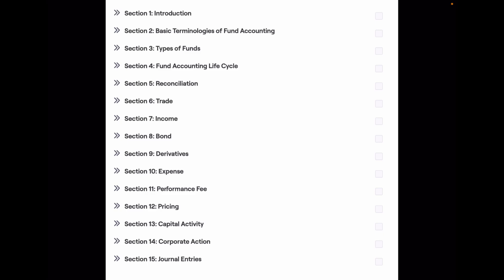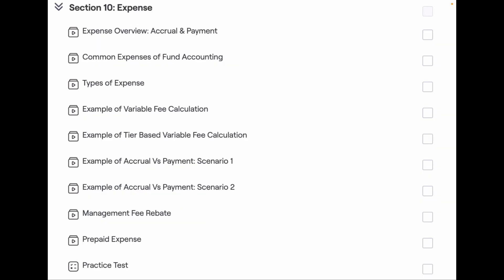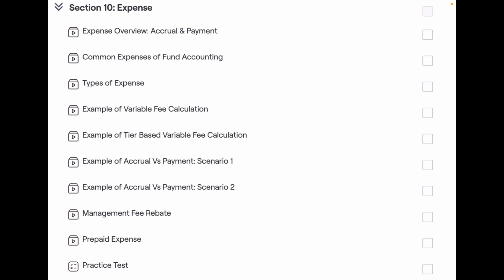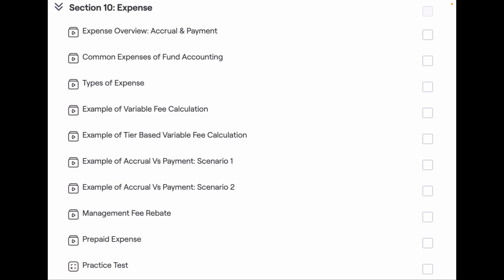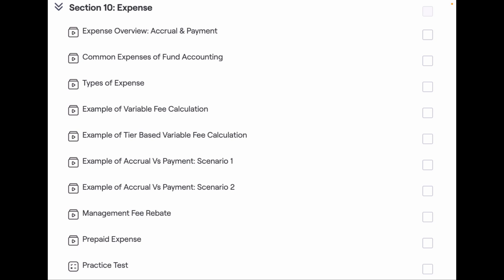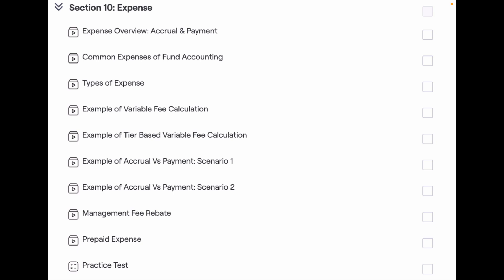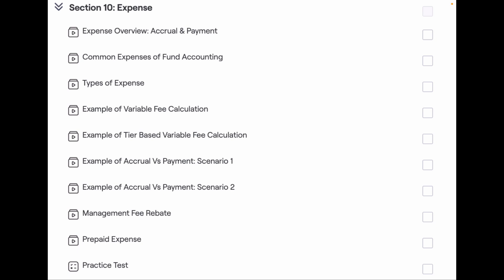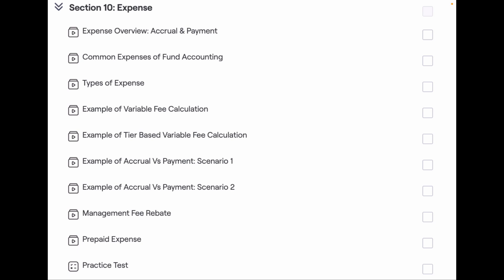FA Course is Live: Details of the Ninth Chapter(Expense)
Explore the content  of Chapter Nine! 📘

🚀 Dive into the world of Fund Accounting with our latest video! 📘 In Chapter Nine, we explore the intricacies of Expenses, a vital element in financial management. 📊 Watch as we break down concepts and practical insights that will sharpen your skills. 💡 Ready to elevate your Fund Accounting expertise? Watch the video now! 📺🔗